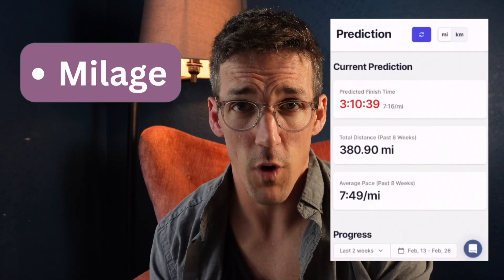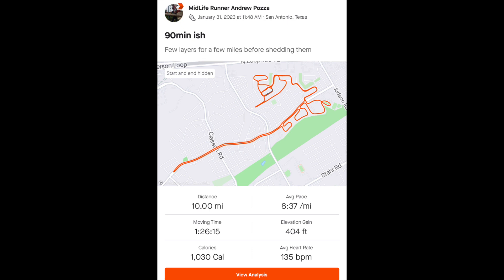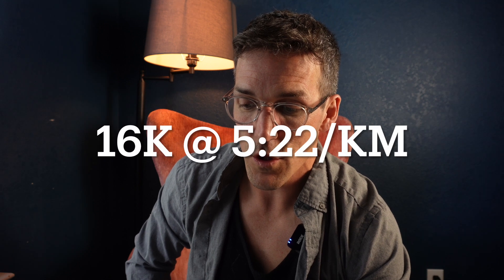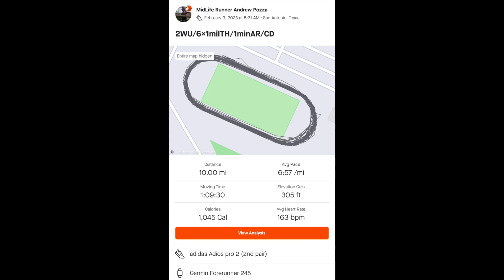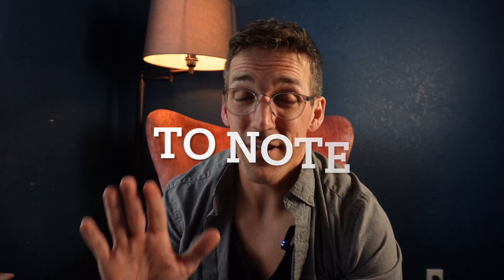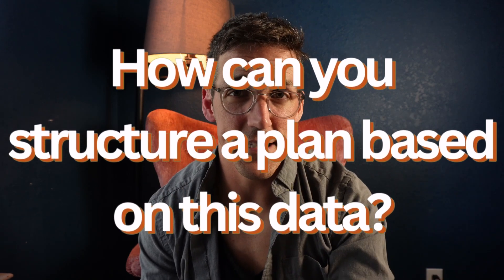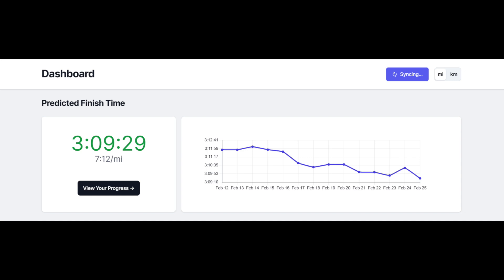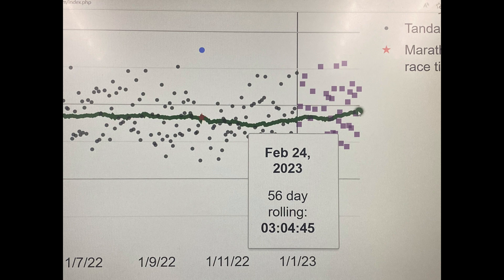Are Marathon Race Predictors accurate❓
In this video I cover what goes into marathon race predictor algorithms, how runners can use race predictor data in training, and discuss if marathon race predictors are accurate.

Since there are many marathon race predictors out there, I mainly use CR Plots/Tanda, Metathon, and Runalyze as example from my own running. These predictors have pulled data from my Strava.

My race predicted time for the Woodlands Marathon on March 4th is 3:09:29 according to Metathon and CR Plots has me with an offset of 3:04:45.

On the slate for the following weeks: Marathon Heart Rate. Shoe Battle- Battle of the 3s. Endorphin Speed 3, Novablast 3 and the Rebel V3. I will have two weeks of recovery before starting up a block for the Buffalo marathon so I will have time to create more content. Runners going to run.